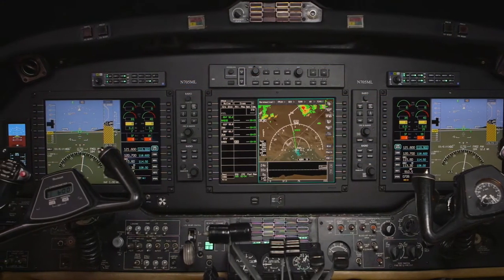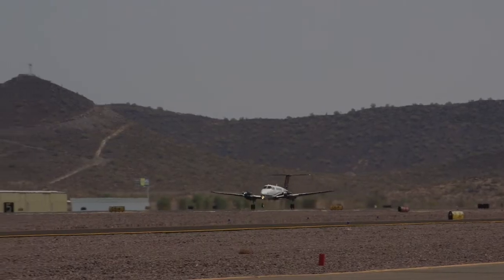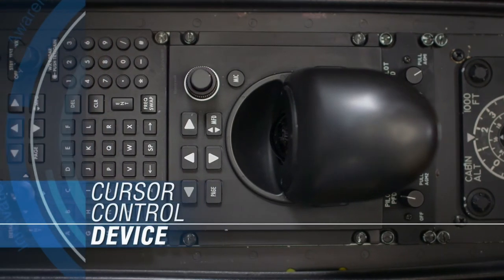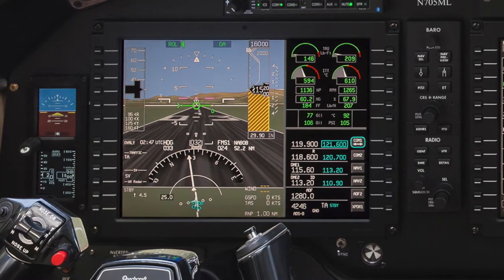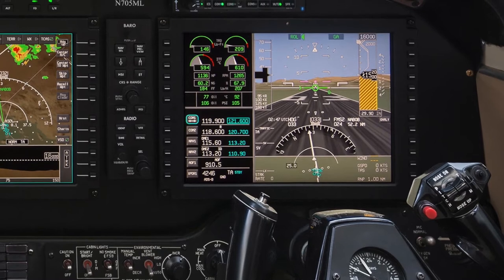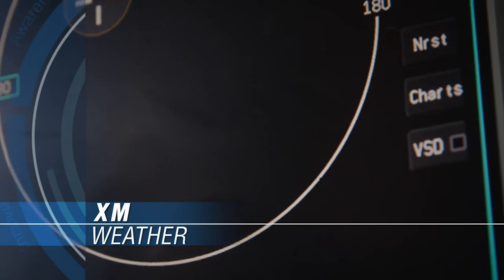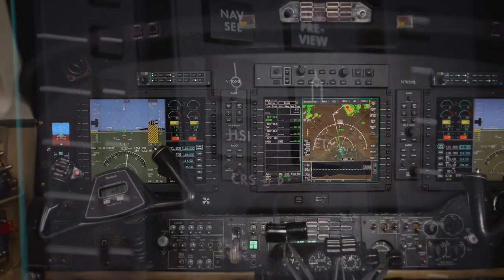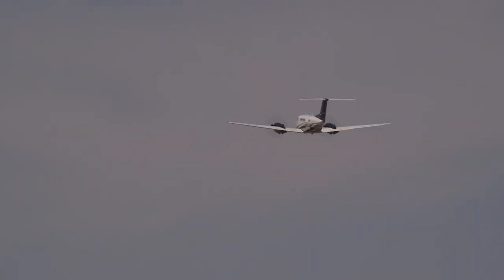A New Standard For Your Cockpit | Aerovue Integrated Flight Deck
Coming Soon from the Avionic Experts at Sabreliner Aviation

BendixKing AeroVue for the Citation 560 and King Air 90 offering operators an unprecedented amount of value.

Not to mention it's the only system that keeps your Citation mandate compliant

- All-new components for your aircraft. Enjoy all the beneﬁts of an integrated ﬂight deck, including new radios, GPS units, transponder, autopilot, and more.

- Fly like it is always VFR. Three 12” displays with standard SmartView™ Synthetic Vision system significantly enhances situational awareness.

- Puts you in control. The flexible user interface provides you with choices for how to use the system. The standard Cursor Control Device means ease-of-use when ﬂying through turbulence.

- Ease of use. Enjoy a tighter instrument scan with engine indications and radio tuning located on the Primary Flight Displays. Flatter, drop-down menu options reduce pilot workload.

- Professional technology. Shares proven the technology and features found in Honeywell Epic avionics suites for leading business jets.

BendixKing AeroVue™ utilizes a uniquely designed integration of aircraft systems including safety sensors, navigation and terrain database information for enhanced safety and situational awareness. It complies with the ADS-B mandate and enables coupled VNAV profiles, WAAS LPV approaches, and RVSM-compatibility.

BendixKing AeroVue™ INTEGRATED FLIGHT DECK

A panel built by pilots for pilots Once you take a look at what’s inside the pilot-designed BendixKing AeroVue™, you’ll wonder why all glass panels are not made this way. BendixKing AeroVue™ benefits from the pedigree and technology found on Honeywell systems flying on a variety of business jets and transport aircraft today.